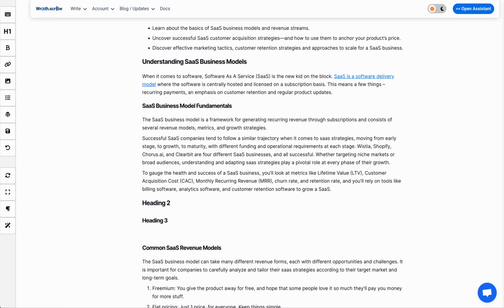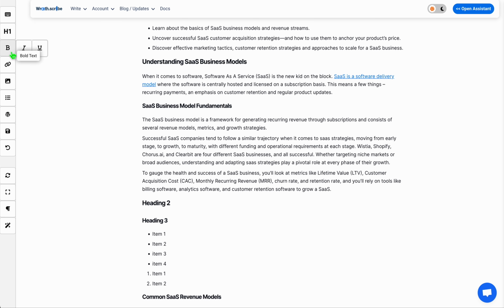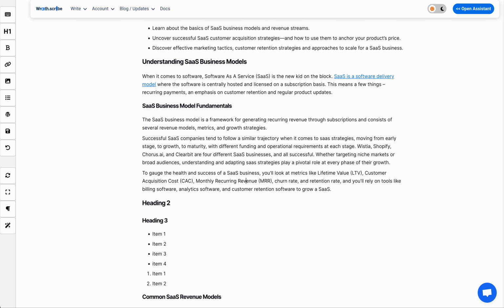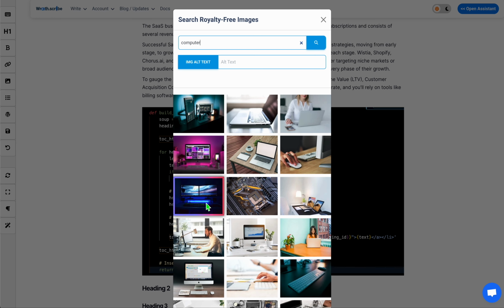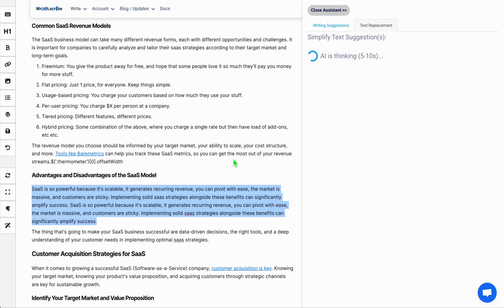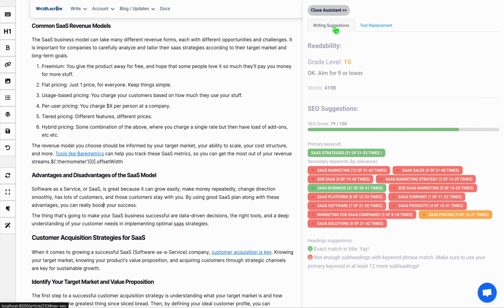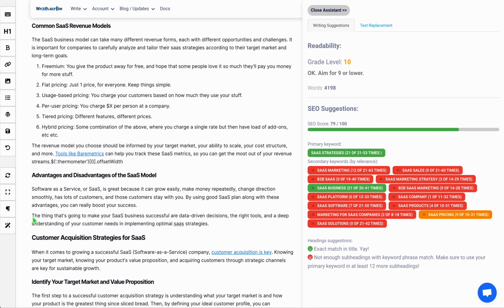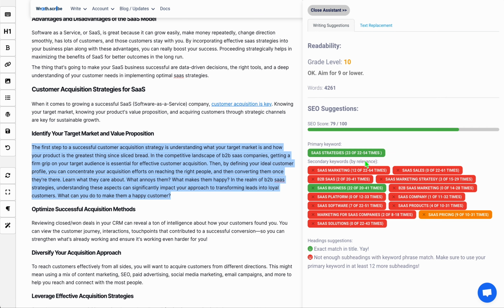Using Wraith's AI-Powered WYSIWYG Markdown Editor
0:00 - WYSIWYG Markdown Editor
1:09 - Hotkey And Instant Publishing
1:45 - Drag & Drop Images
1:58 - Royalty-Free Images Search & Swap
2:39 - AI Buttons
3:15 - Writing Assistant
3:55 - Fast SEO Editing